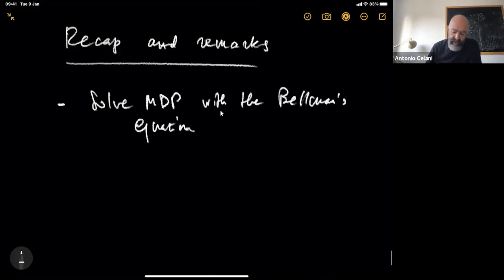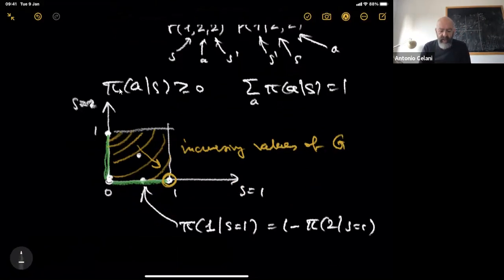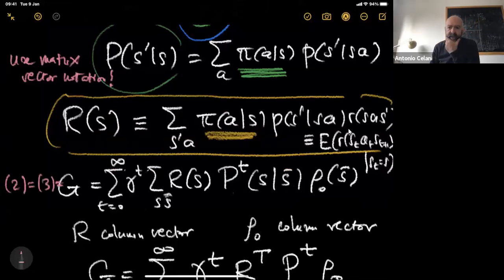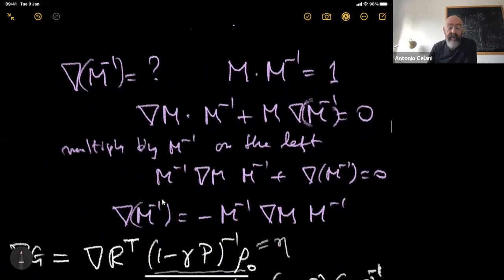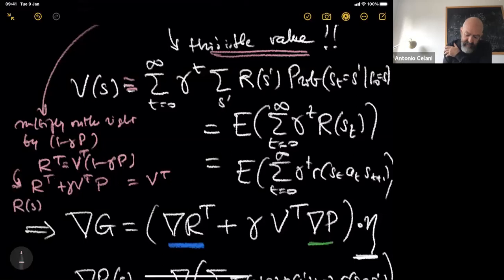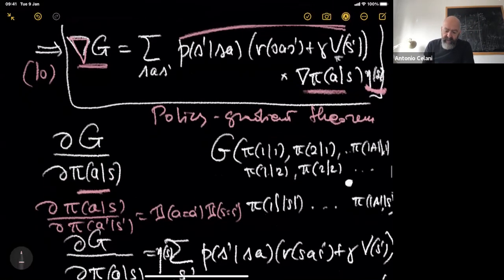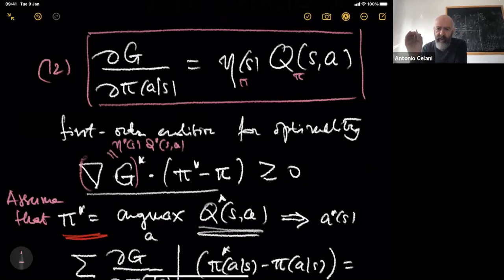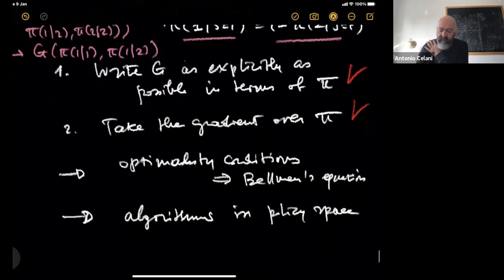Reinforcement Learning (QLS-RL) Lecture 6